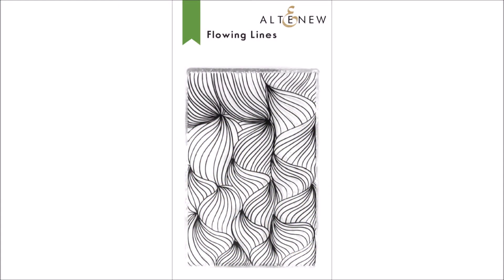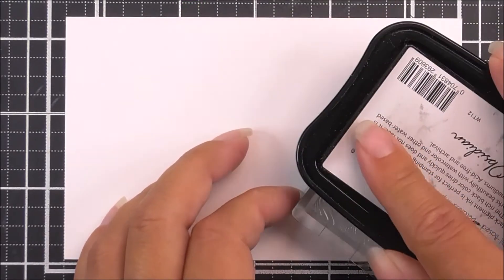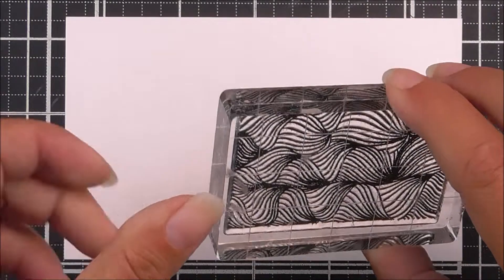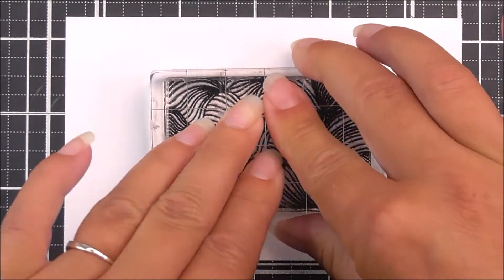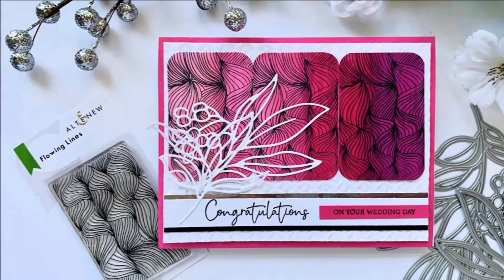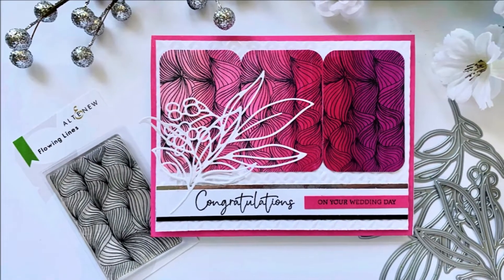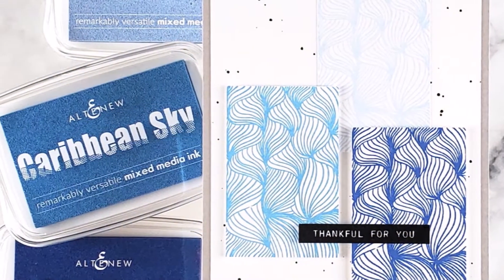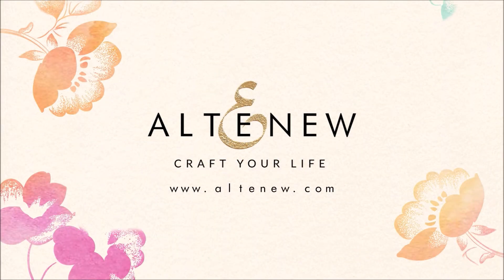Unique Geometric Design with Flowing Lines Stamp Set for Card Making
Want to stun your loved ones with beautifully decorated projects?

This geometric stamp set showcases an awesome texture of flowing lines which can be nicely stamped around a card to form a gorgeous repetitive background design. Pair it with your other favorite stamps and dies for the best results.